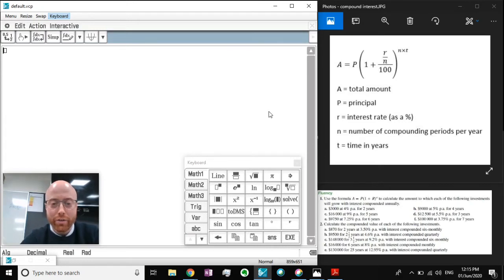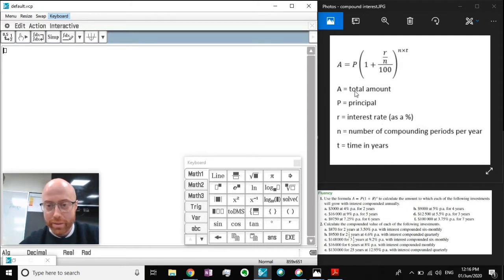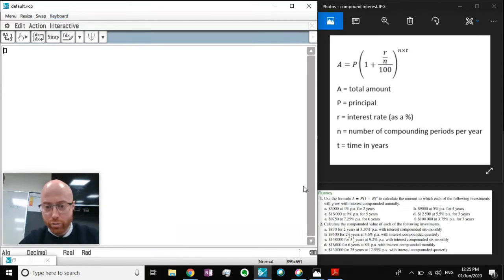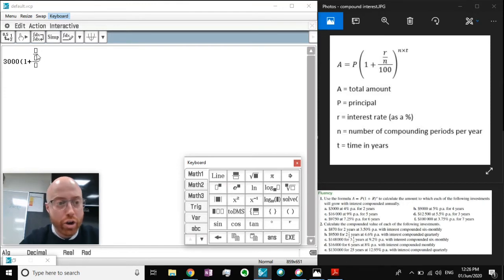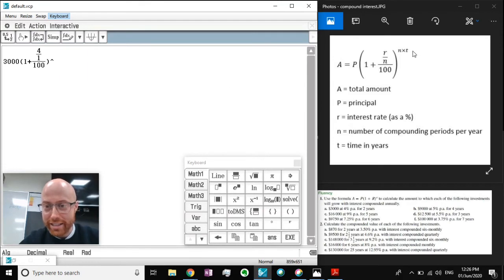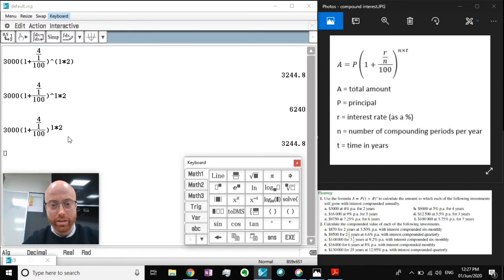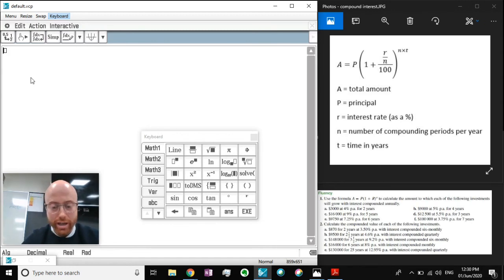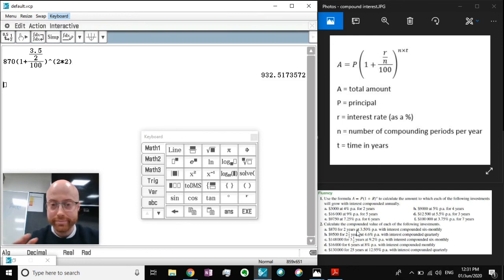Financial Maths - Compound Interest part1